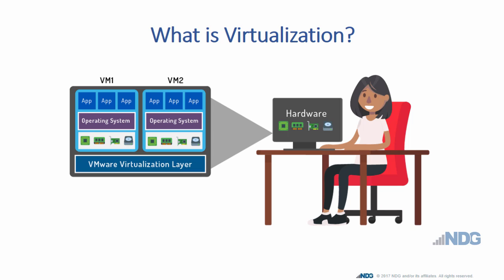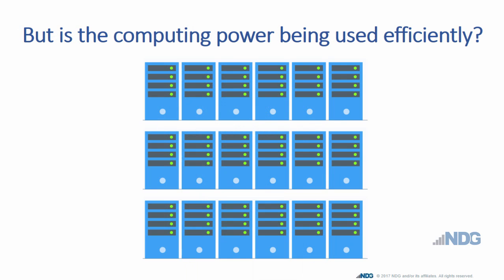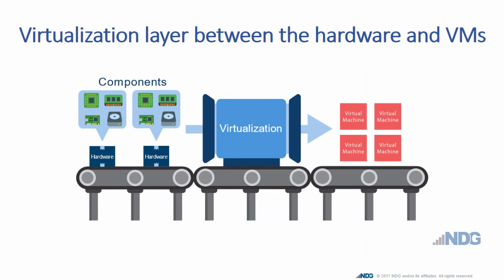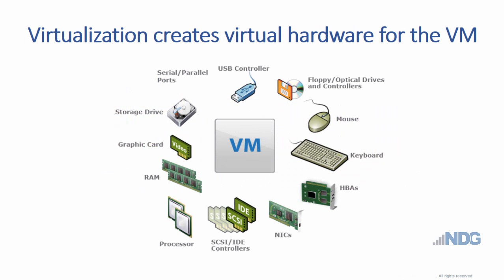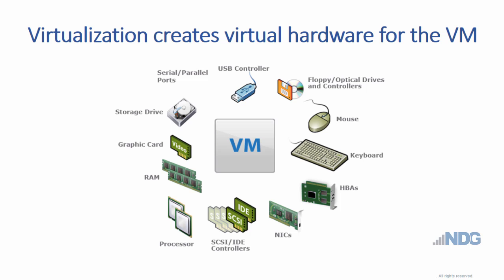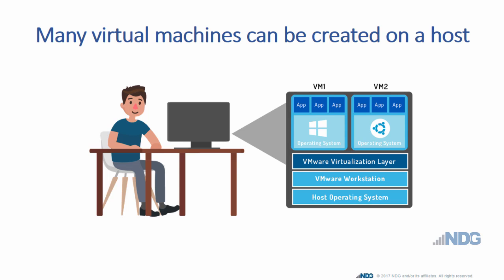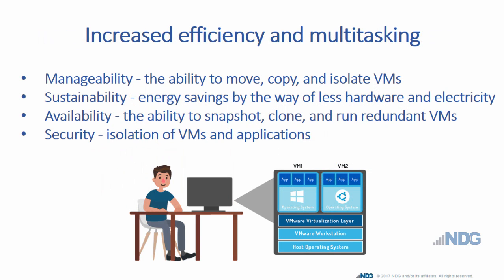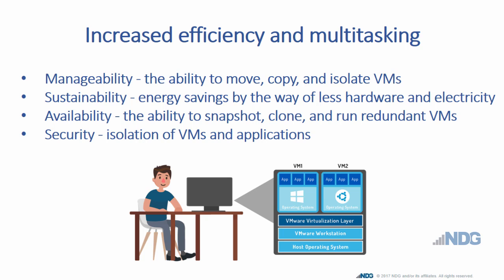What is Virtualization?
- Sign up for NDG's free Introduction to Virtualization course and check out my videos that highlight the benefits of virtualization and the VMware platform.

Today's computers have tons of processing power, but are those resources being used efficiently? Not really, if only a single computer is run on a single set of computer hardware. With computer virtualization multiple virtual machines can be run on a single host computer this leads to increased efficiency and multitasking while improving manageability, sustainability, availability, and security.

Today more so than ever it is crucial that students learn about the importance of computer virtualization. This is why NDG teamed up with the VMware to create an introductory course on virtualization for beginners. As a video content creator I was asked to create a series of videos to go along with the course. I am posting the videos here to my youtube danscourses channel to promote this new free resource for students and instructors!